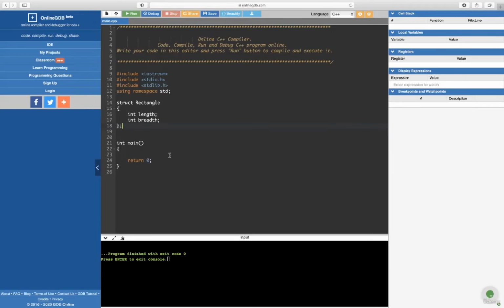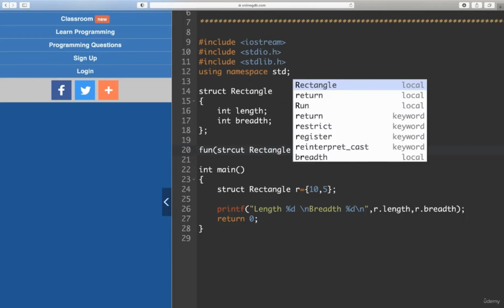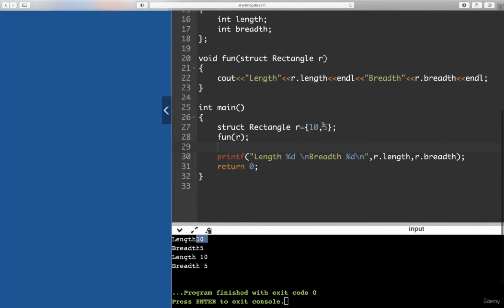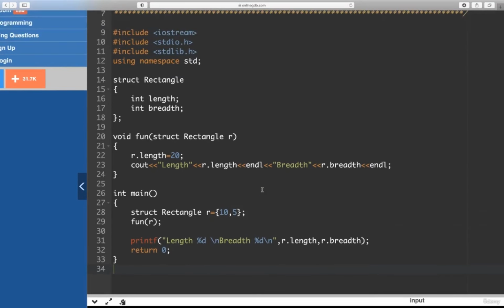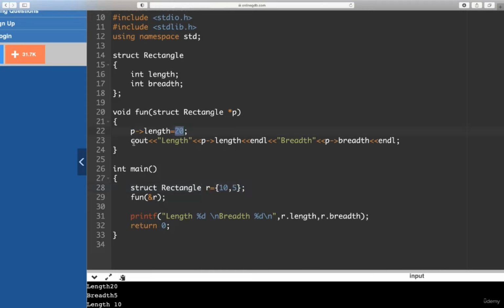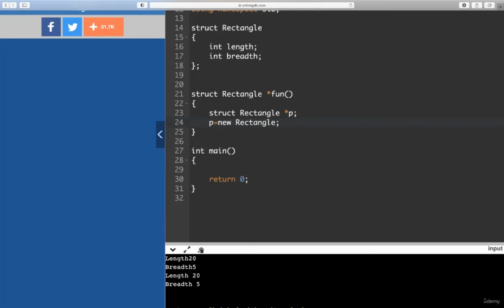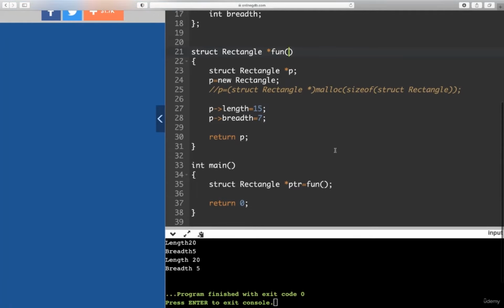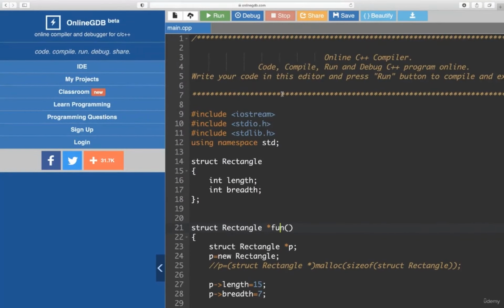018 Practice Structure as Parameter